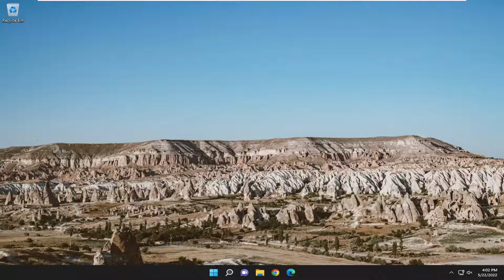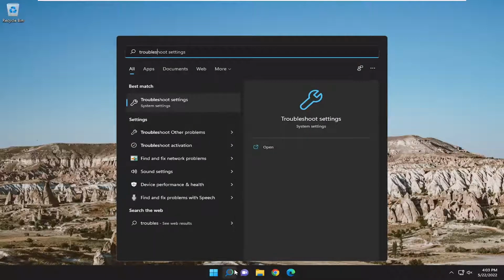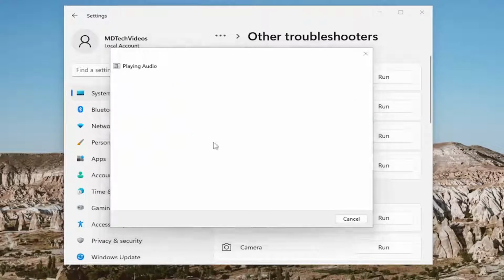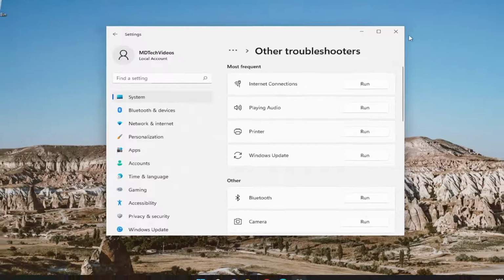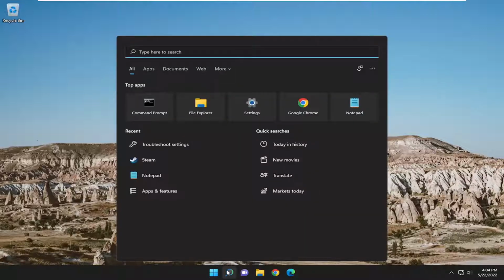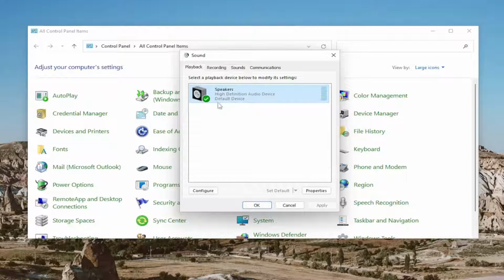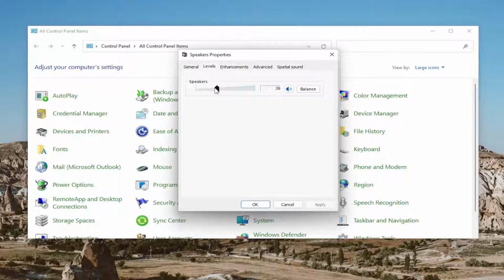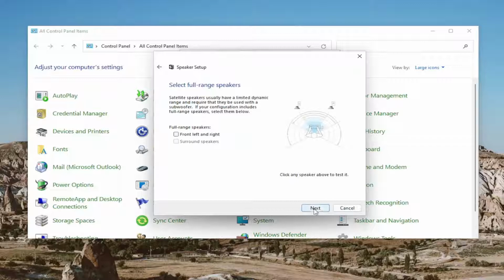Fix HP Computer Has No Sound in Windows 10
There's nothing like cranking up some tunes to keep your momentum going during the workday. But if your laptop speakers aren't working, it can really kill your groove.

Here's how to troubleshoot your PC if you aren't getting any sound. While many of these suggestions reference Windows 10, similar processes work no matter your operating system.

Issues addressed in this tutorial:
hp computer no sound
how to fix/solve hp computer no sound problem
hp computer no sound windows 10
no sound on my hp computer
no sound on hp laptop computer
how to fix no sound on hp computer
no sound on hp all in one computer
hp desktop computer no sound
how do i fix no sound on my hp computer
hp computer no sound from speakers
hp computer has no sound

Problem in details: On an HP laptop running Windows 10, there is no sound from the internal speakers when playing music or video, but the speakers work normally when running the HP diagnostic tests outside of OS. Also, the "no sound" issue, only occurs with the laptop speakers, and not with external speakers or headphones.